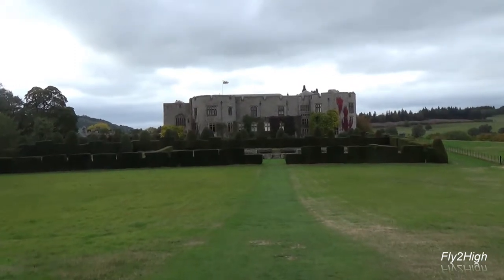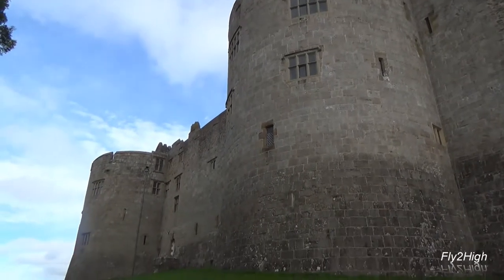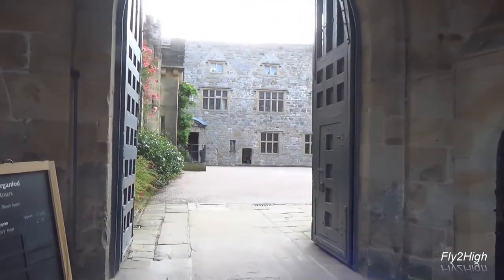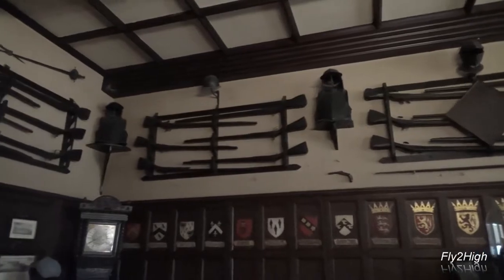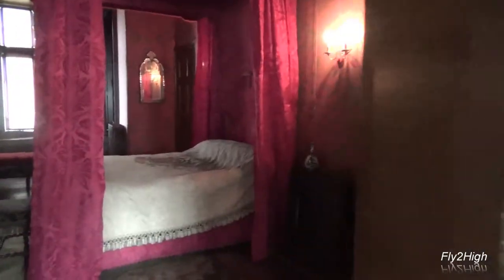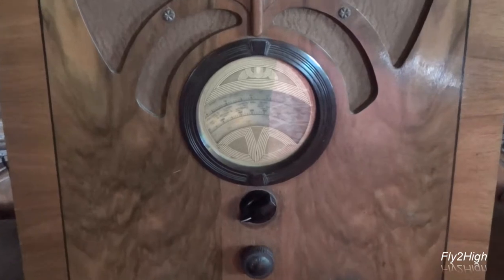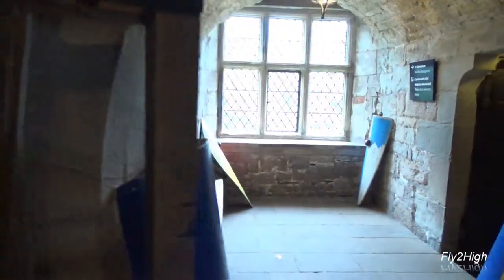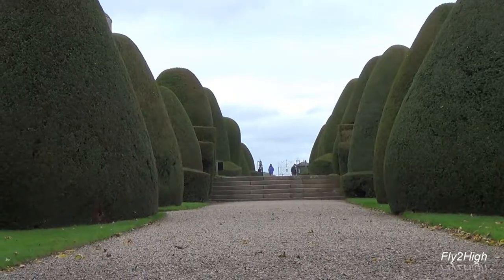Exploring Chirk Castle in Northern Wales. FTHVN 651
In early October we visited and explored Chirk Castle near Wrexham, Wales.  This castle was built in the 13th century was occupied as a residence until recent times.

FTHVN 651